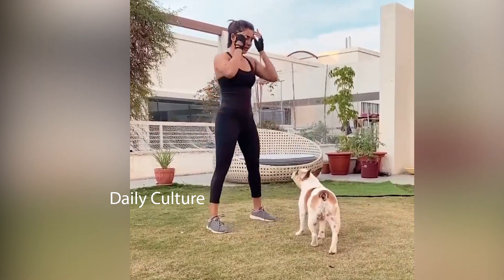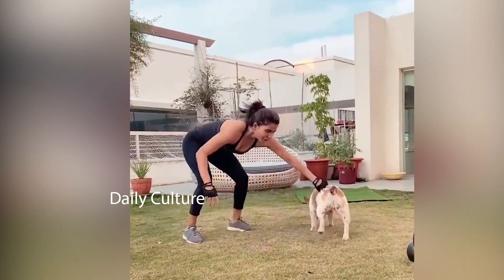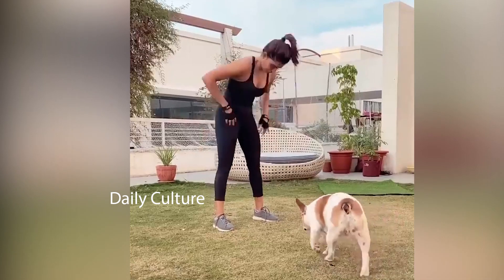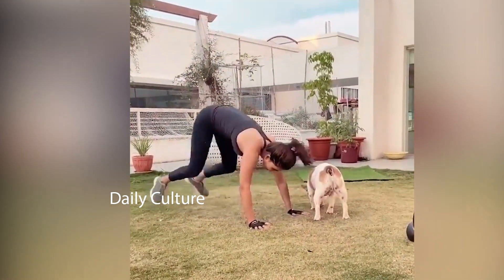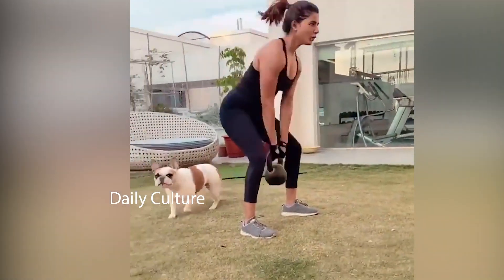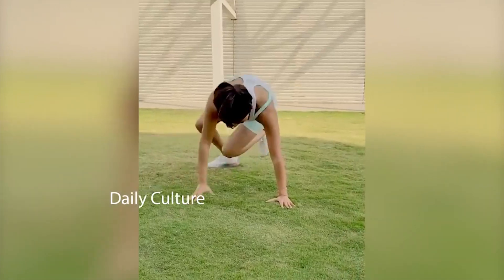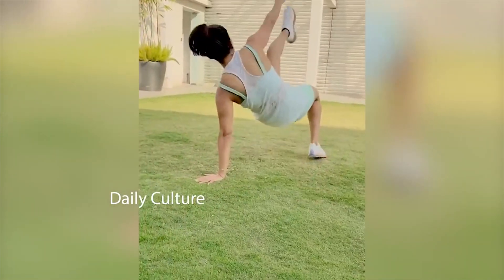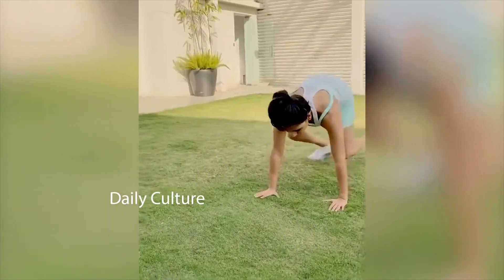Samantha Akkineni STUNTS While Doing Workouts With Her Dog Hash | Daily Culture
SamanthaAkkineni STUNTS While Doing Workouts With Her Dog Hash
'Daily Culture' is purely Entertainment based digital media channel. All Tollywood Movie Updates, Latest Telugu Trailers, Promos, Teasers, Gossips, Celebrities immediate news & much more can be found in this channel. Additionally to see EXCLUSIVE CELEBRITY INTERVIEWS Please follow our another channel "